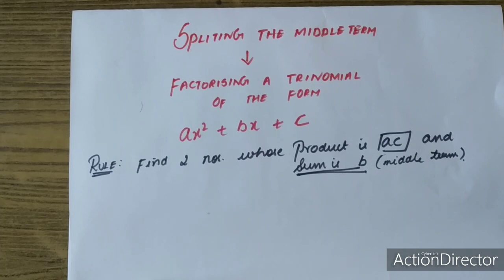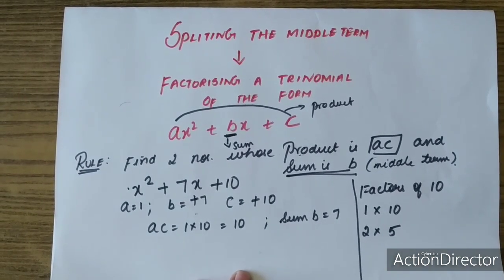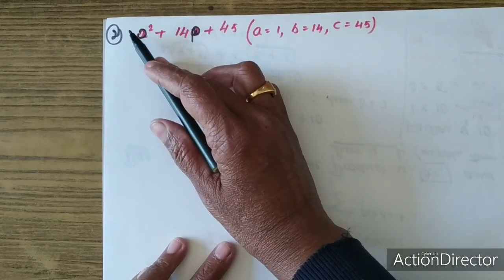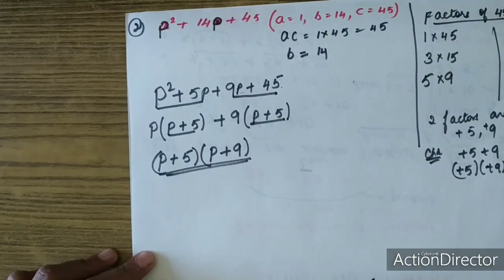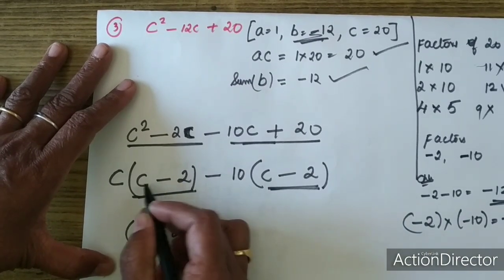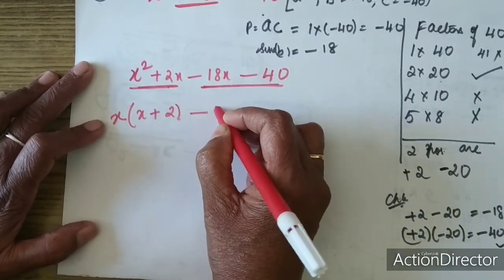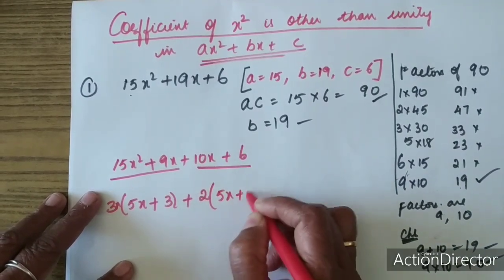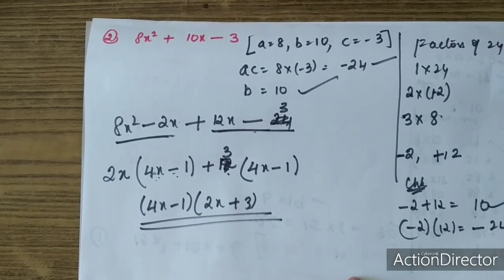MBM CLASSES |SPLITTING A MIDDLE TERM | FACTORISATION| CLASS 8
mathsconcept splitting a middle term#factorisation
This method is used whenever the trinomial is a non-perfect square one
Find the produce
write the factors of the product
Find 2 numbers among the factors whose sum is equal to b
split the middle term by two numbers you have chosen
and factorise by grouping two terms together